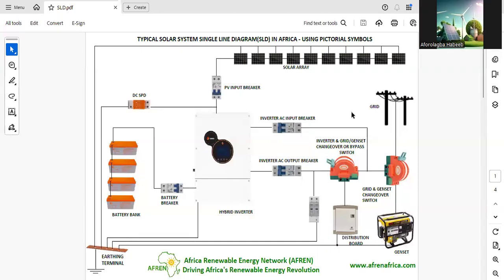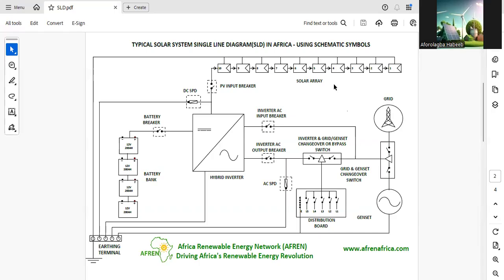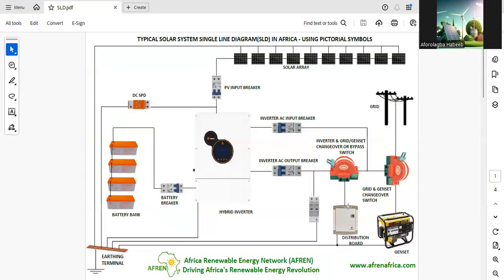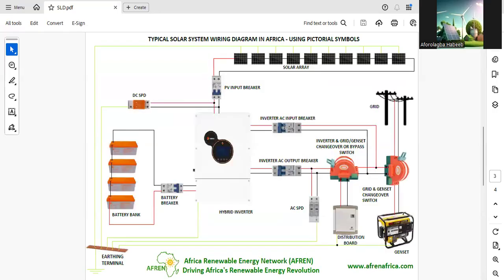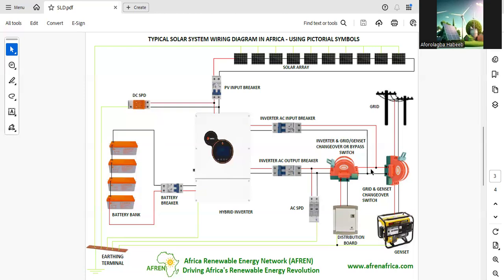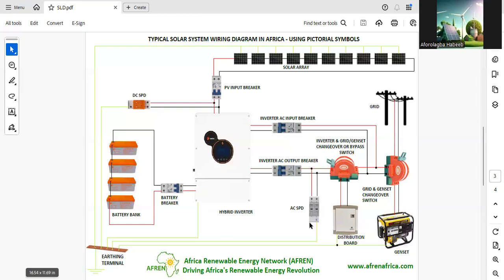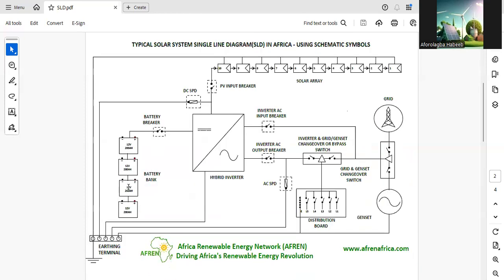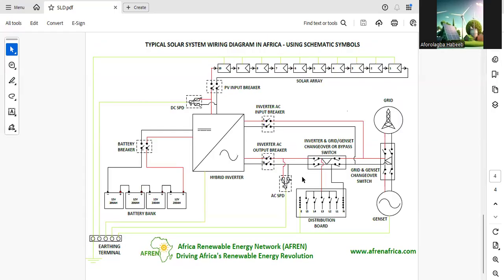Solar Wiring and Single Line Diagram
Solar Wiring Diagram and Single Line Diagram using Pictorial and Schematic Symbols.